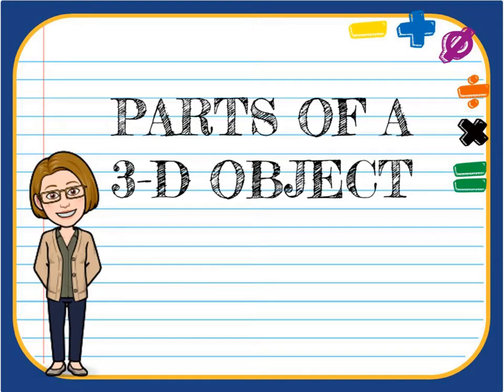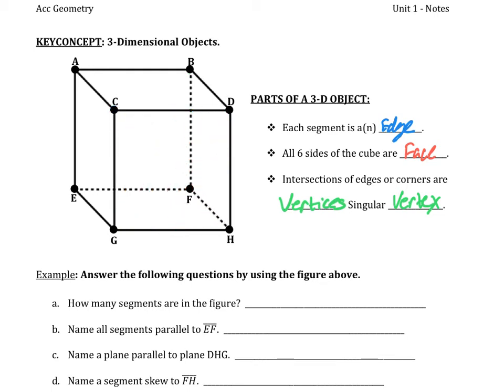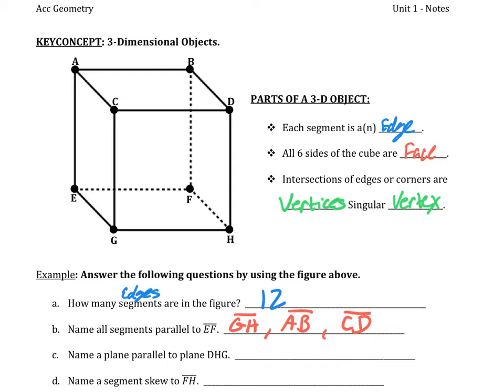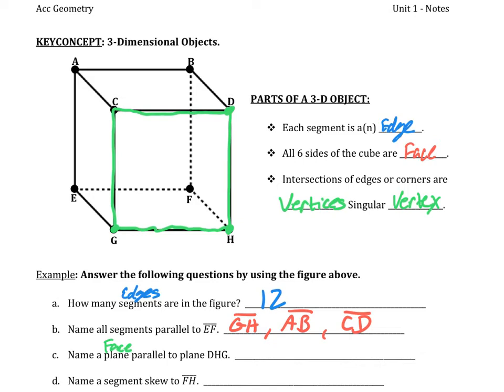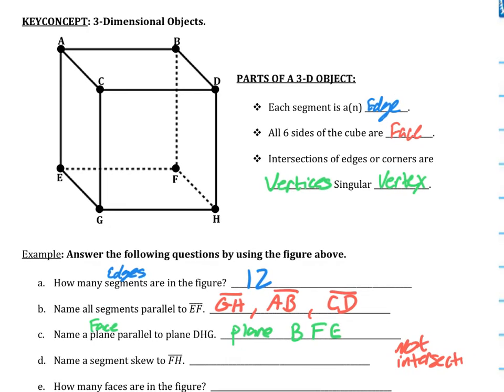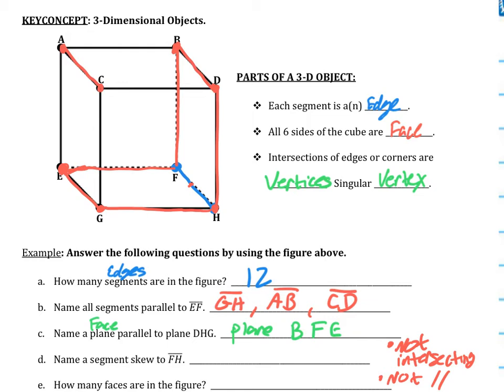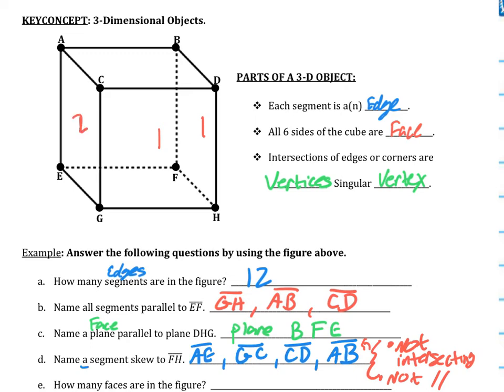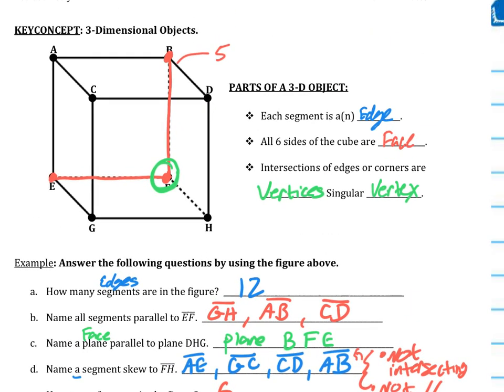Parts of a 3-D object